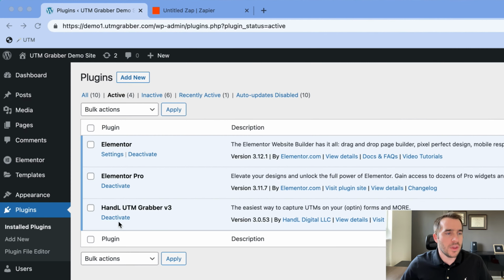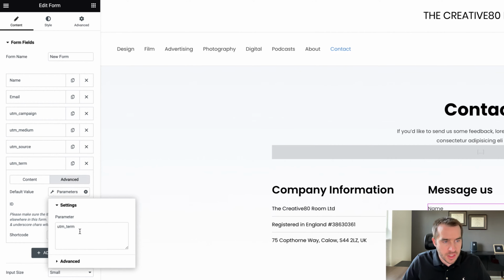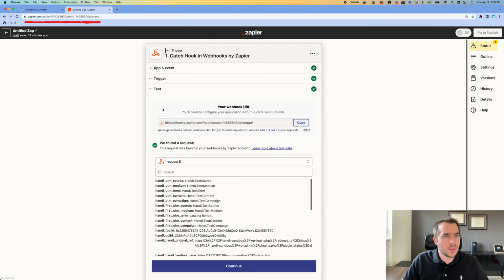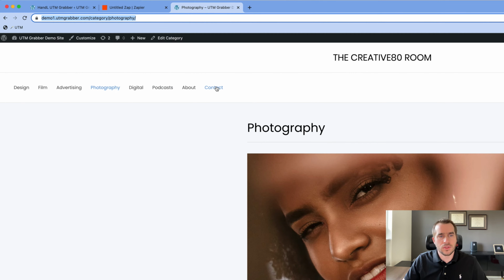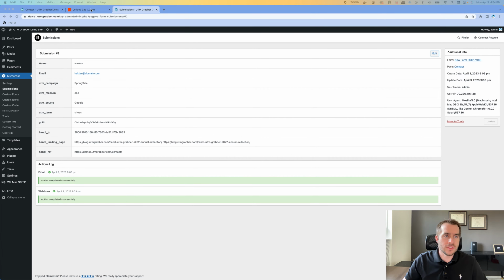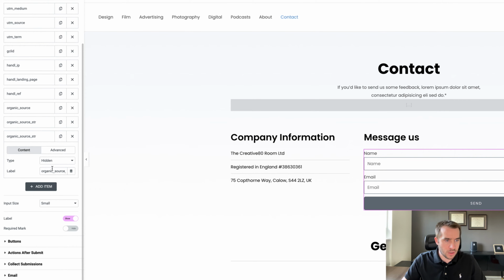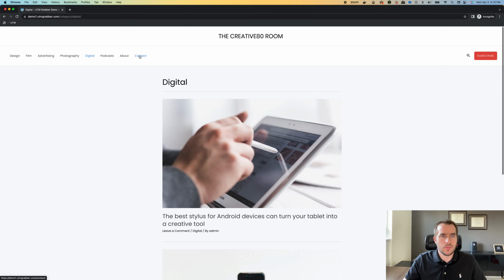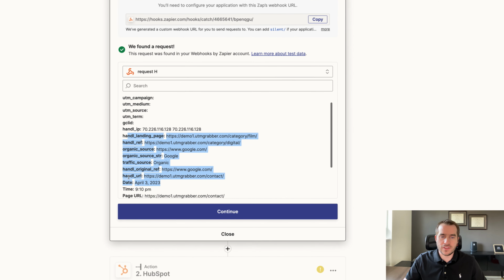[Grabber Lab] Mastering Traffic Tracking with Elementor Form: A Step-by-Step Guide using UTM Grabber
In this comprehensive guide, we delve into the process of tracking organic and direct traffic on Elementor Form using HandL UTM Grabber plugin. We demonstrate how to pass this data to your favorite CRMs like Active Campaign, Hubspot, and Infusionsoft. This step-by-step tutorial will help you understand and implement tracking in Elementor Form.

About the instructor:
Haktan Suren is the original developer of HandL UTM Grabber and has dedicated his entire life to lead tracking and data analytics. He started his programming journey in high school and has developed several applications for marketers throughout his career. He is a big supporter of open-source and enjoys contributing to the open-source community sharing valuable tips in his blog, and developing applications. He has a Ph.D. in data science.

Some important highlights:

00:04 - Commencement of the Tutorial
00:20 - Introduction to the Demo
00:33 - Creating the Contact Form
00:46 - Adding Fields to the Form
01:59 - Adding Hidden Fields
02:36 - Explanation of Parameters
03:44 - Setting up Email Service and Webhooks
04:58 - Form Submission and Tracking Parameters
05:38 - Checking the Backend and Viewing Submissions
06:06 - Checking Email and Zapier Integration
07:09 - Tracking Organic and Direct Traffic
07:12 - Adding Parameters to Form for Organic Traffic
08:31 - Filling out the Form and Checking Submissions for Organic Traffic
10:15 - Checking Email and Zapier Integration for Organic Traffic
10:54 - Conclusion and Contact Info

For more information about UTM and what you can do,